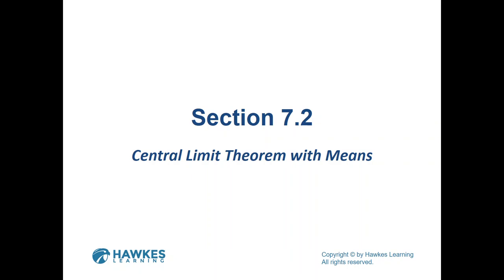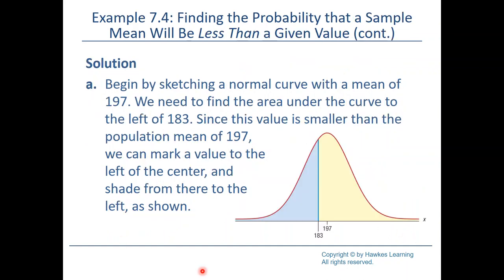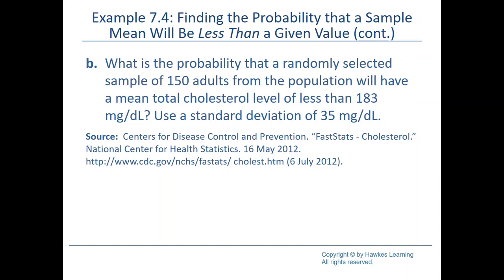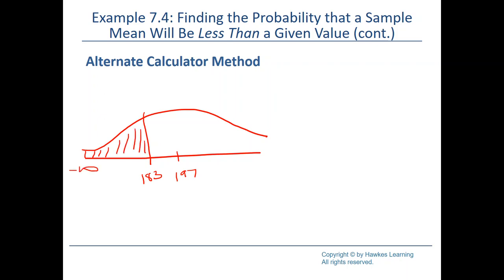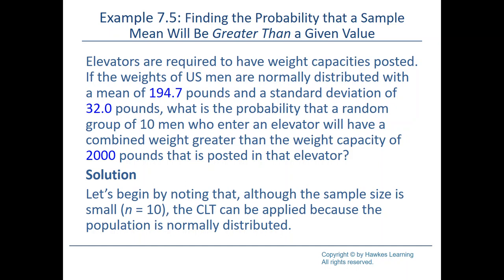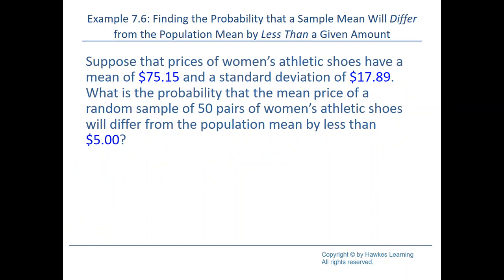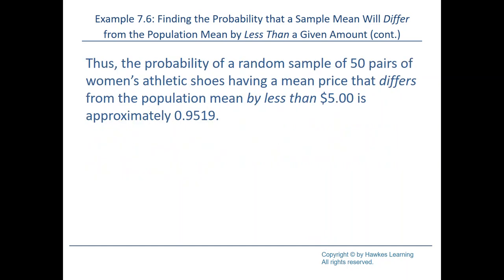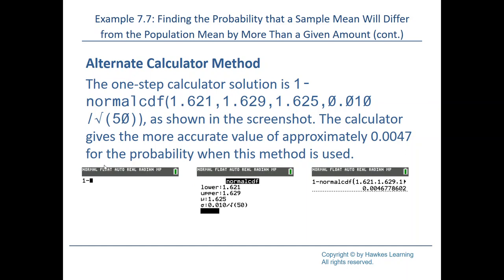Statistics Section 7 2